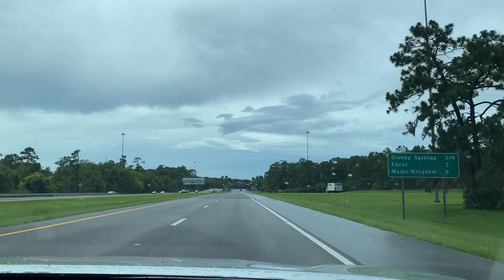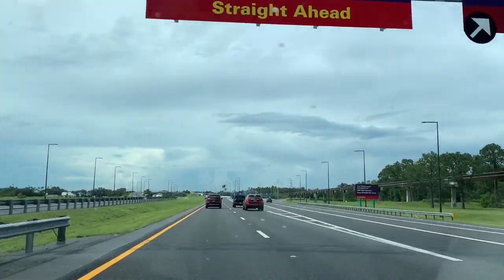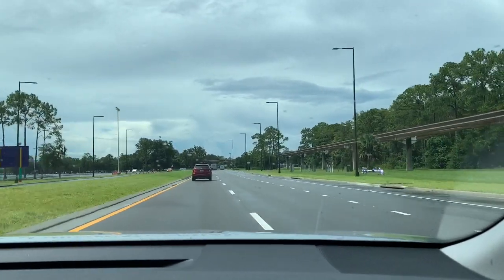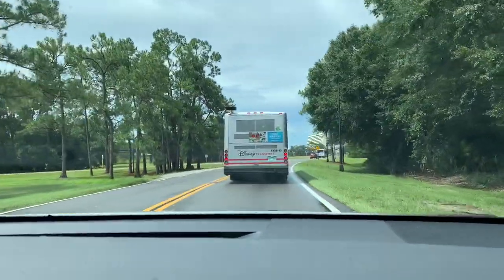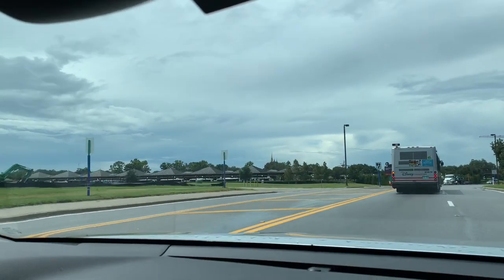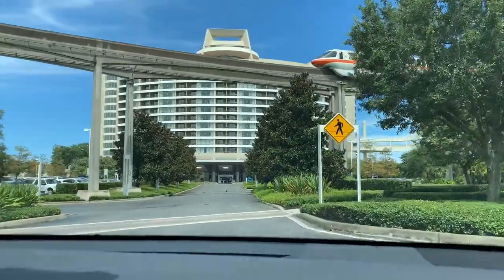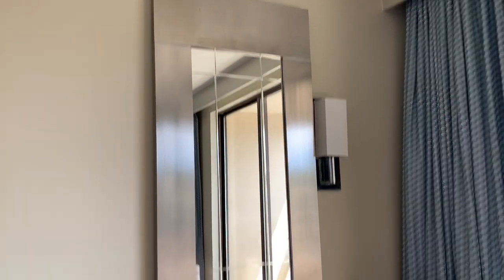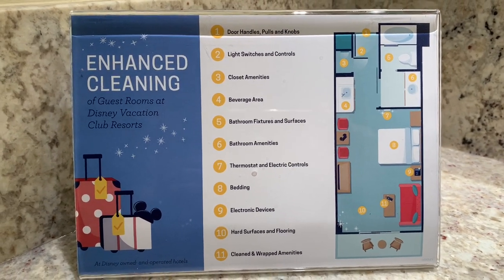Our Room is Ready! - Disney's BAY LAKE TOWER - Studio Tour - near Magic Kingdom - July 2020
Our room is ready! We got the text at 2:38 pm today. (July 2020) We are heading to our room at Bay Lake Tower next to the Contemporary Resort at Walt Disney World. See how Walt Disney World is handling the Coronavirus with Enhanced Cleaning and Social Distancing rules at the resort during the pandemic. Face Masks are required. Bay Lake Tower is walking distance to the Magic Kingdom.

We had a studio, standard view using our Disney Vacation Club points.

Room Tour starts at 7:20